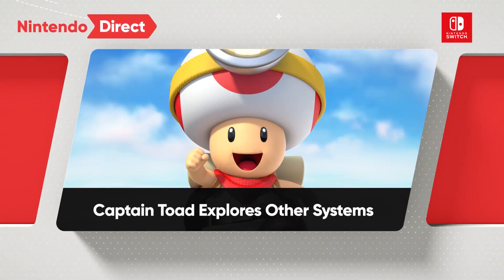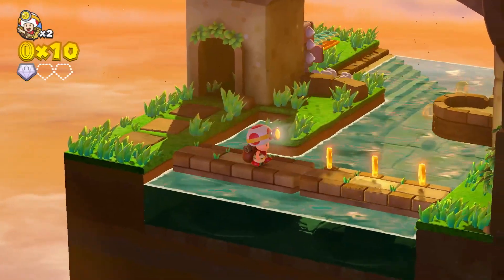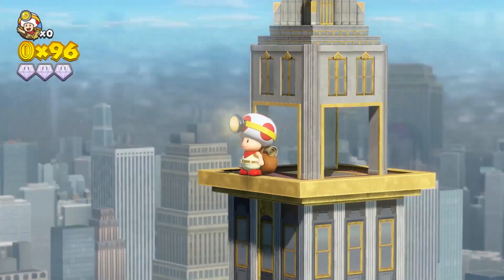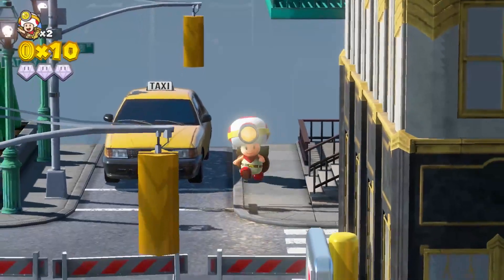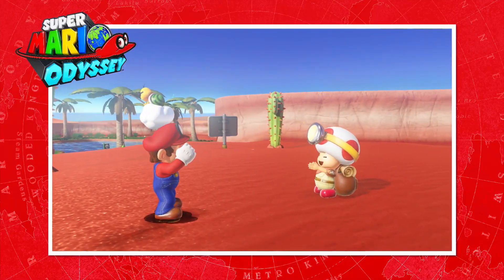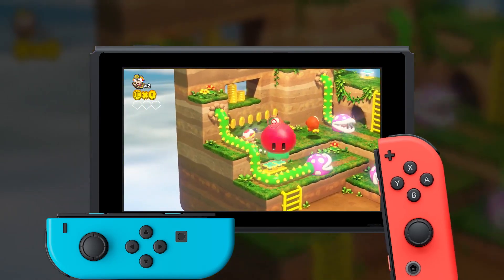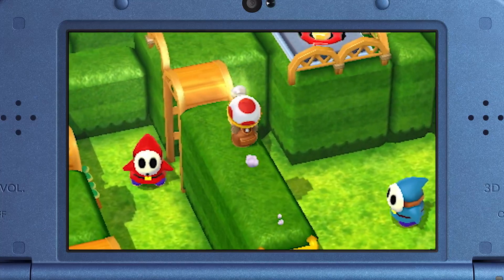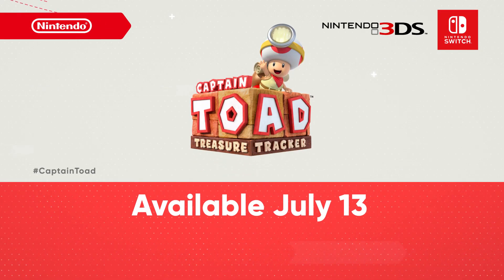[Nintendo Direct] Captain Toad Treasure Tracker - Nintendo Switch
Captain Toad: Treasure Tracker, which originally launched for Wii U, is coming to Nintendo Switch. The new version includes new miniature courses based on various Kingdoms in the Super Mario Odyssey game. Also, anyone can play with a friend or family member by sharing a pair of Joy-Con controllers. While one player controls Captain Toad, the other can assist with things like turnip cover fire. Captain Toad: Treasure Tracker launches for Nintendo Switch on July 13. A Nintendo 3DS version of Captain Toad: Treasure Tracker, which includes stereoscopic 3D visuals and touch-screen controls, also launches on July 13.